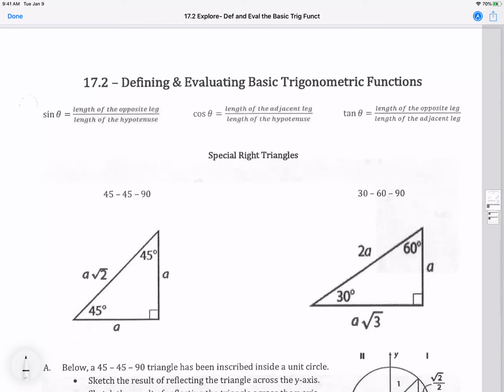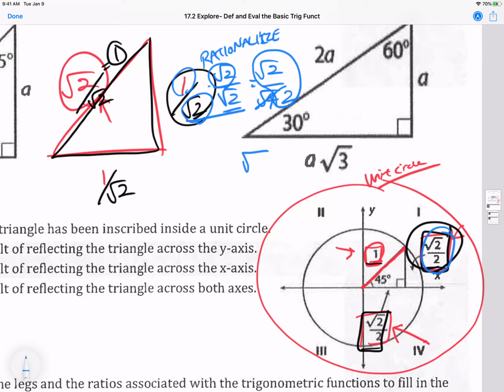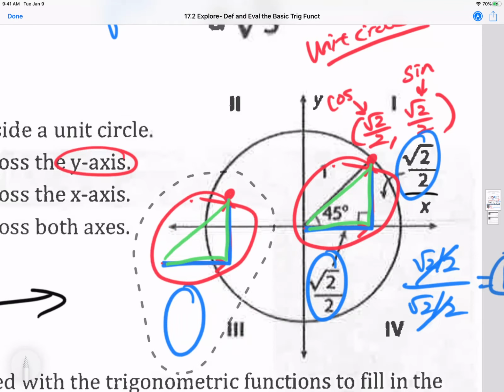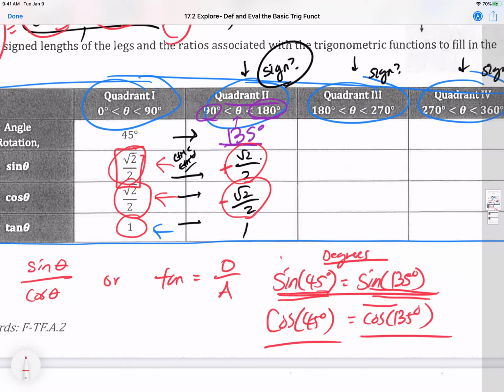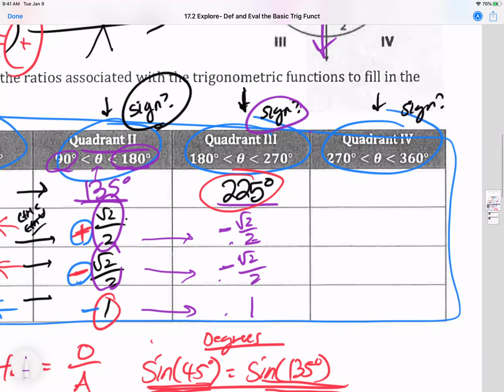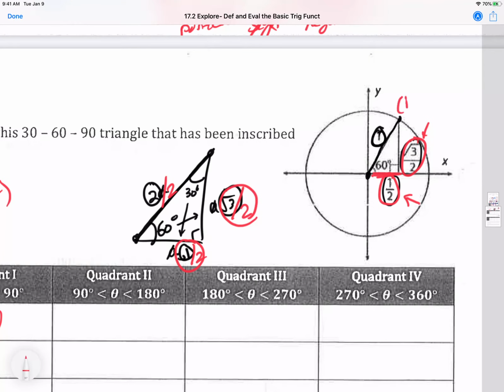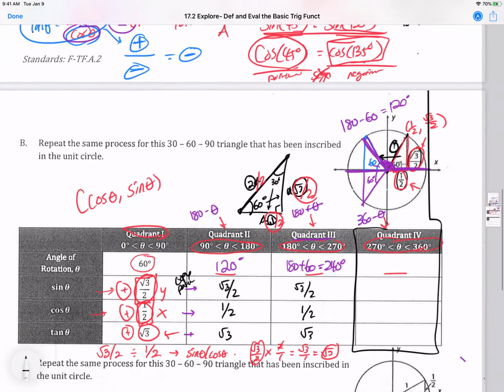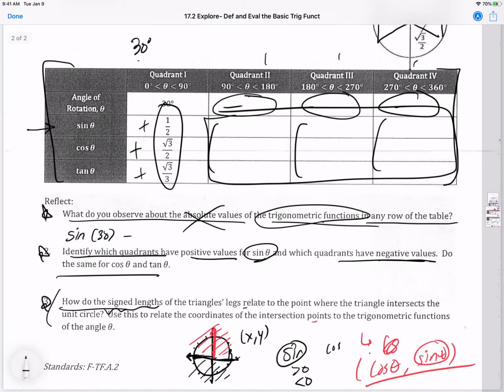17 2 Defining trigonemtric functions